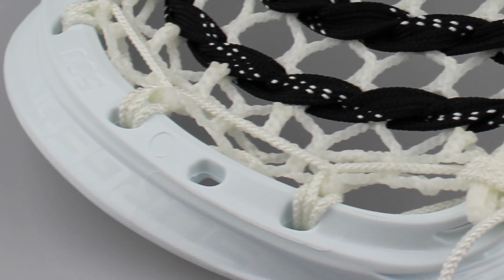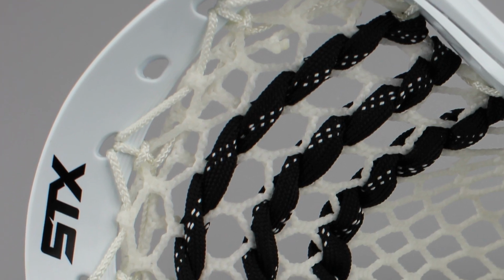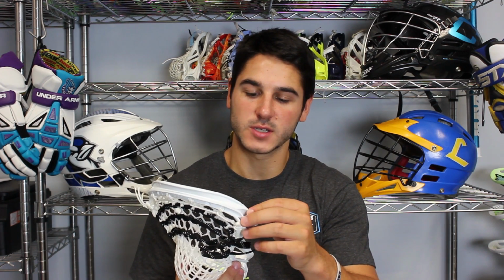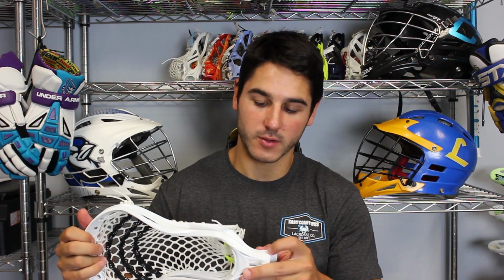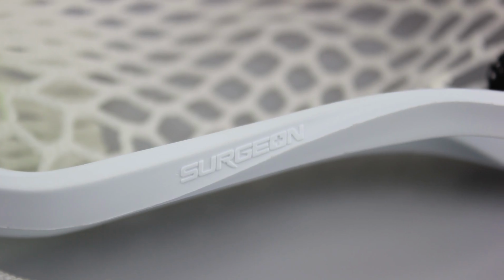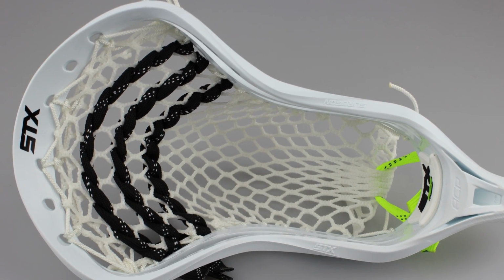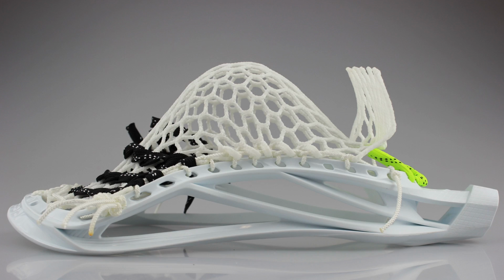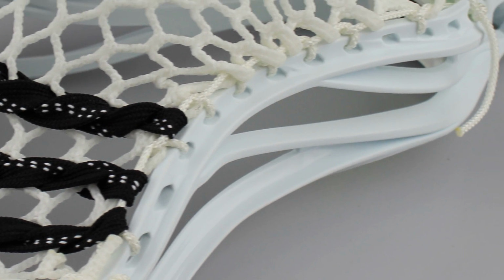Overview: STX Surgeon 10 500